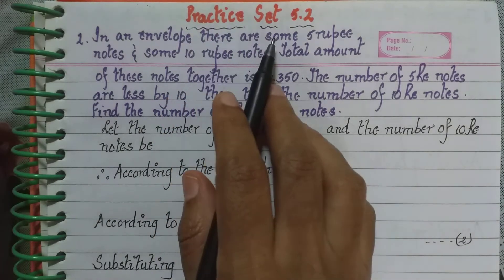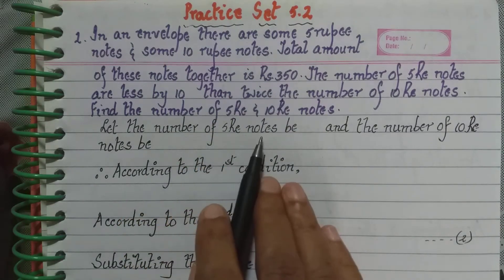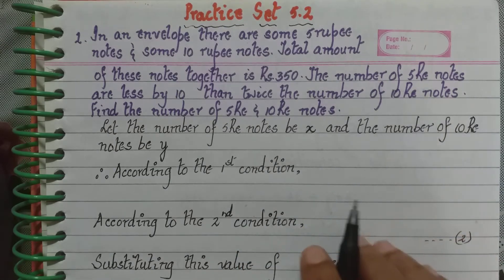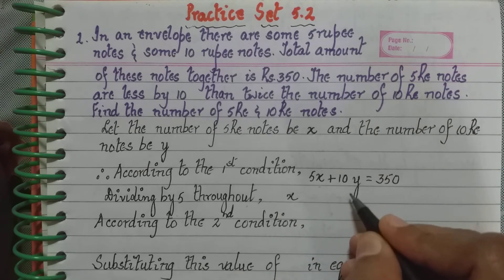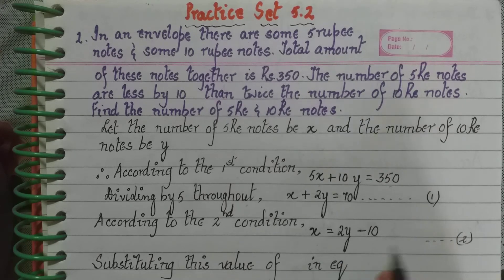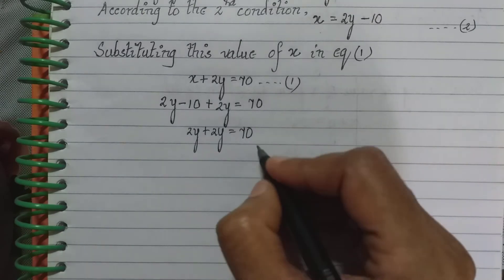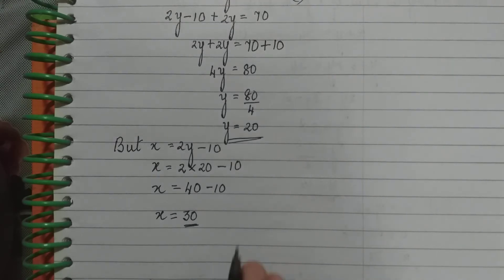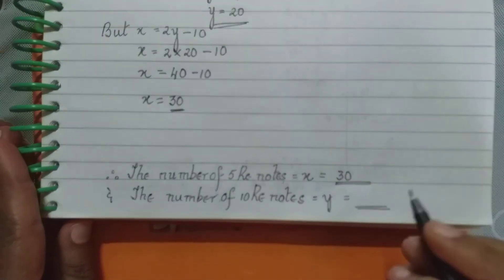Practice set 5.2, Question 1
Maharashtra State Board of Higher Education, Standard 9, Algebra, Chapter5 -Linear Equations in two Variables.